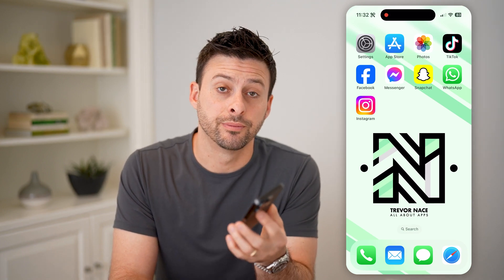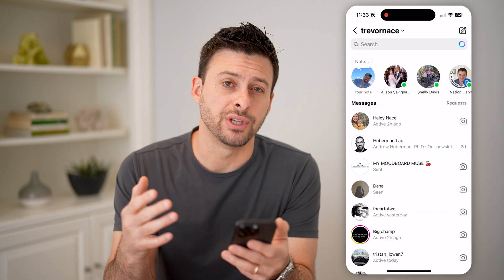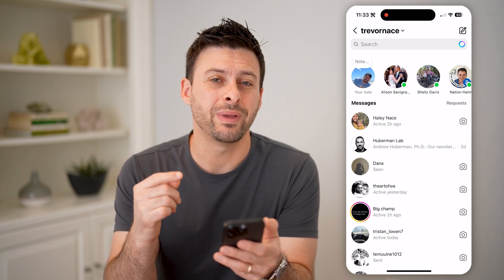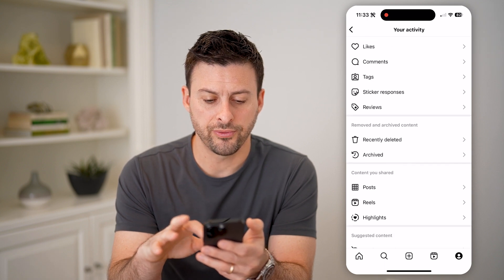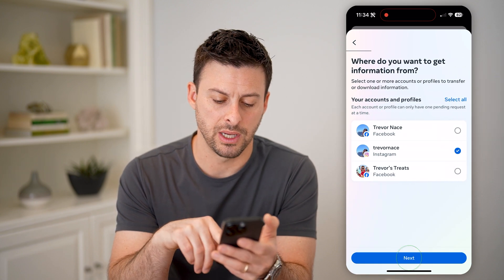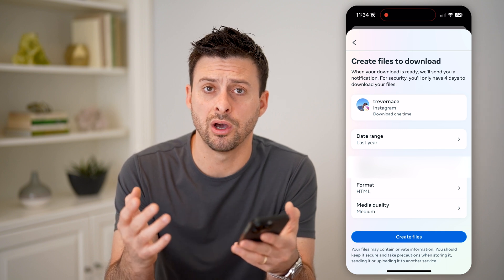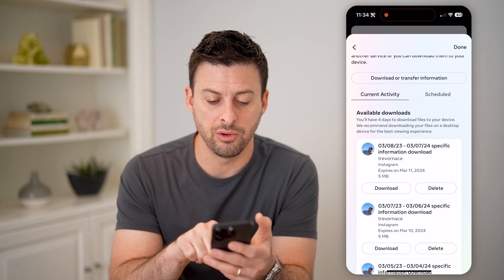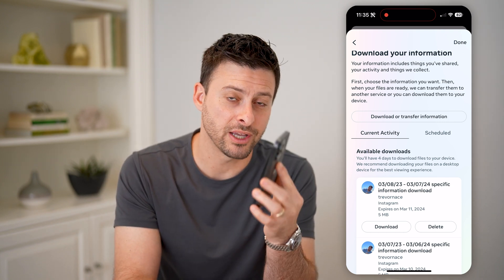How To Check Deleted Chats On Instagram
Here's how you can check any chats or conversations you deleted on Instagram and recover them if you want.